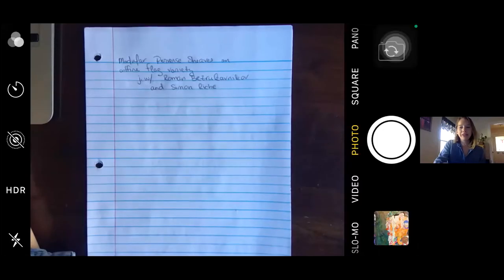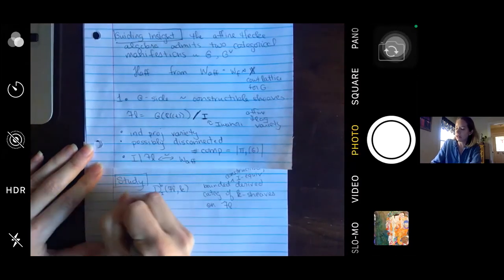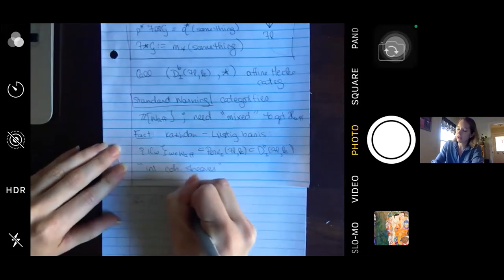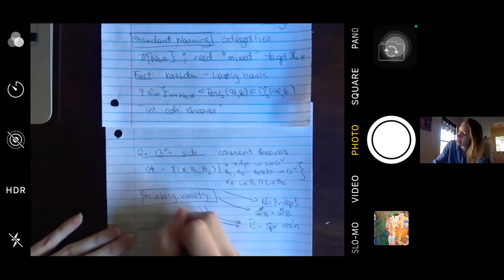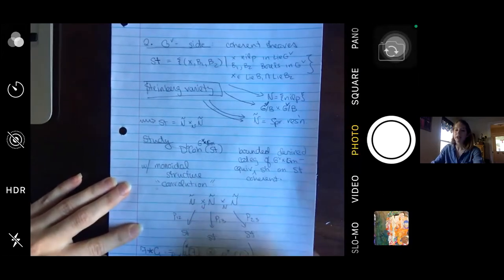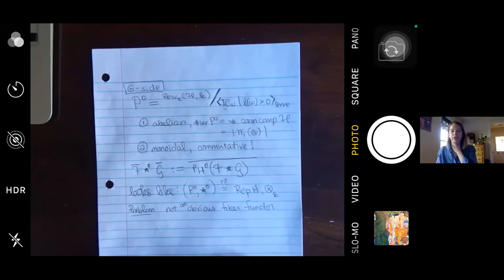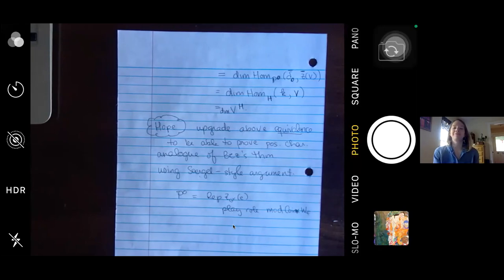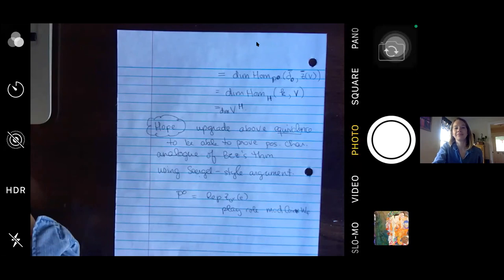Laura Rider: Modular Perverse Sheaves on the affine Flag Variety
There are two categorical realizations of the affine Hecke algebra: constructible sheaves on the affine flag variety and coherent sheaves on the Langlands dual Steinberg variety. A fundamental problem in geometric representation theory is to relate these two categories by a category equivalence. This was achieved by Bezrukavnikov in characteristic 0 about a decade ago. In this talk, I will discuss a first step toward solving this problem in the modular case joint with R. Bezrukavnikov and S. Riche.